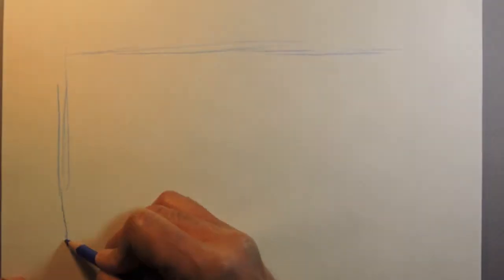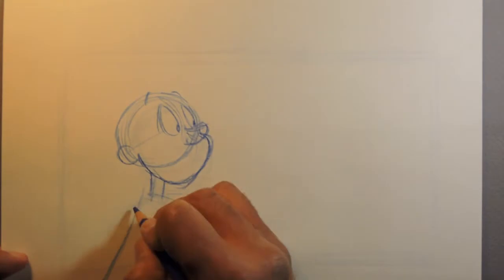How to Create a Scene in Animation From Storyboard to Exposure Sheets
In this demo, I will show how I storyboard a scene, make the layout drawings, time the scene on exposure sheets, and begin the animation. This is old school, on paper! Start with two storyboard drawings, create layout drawings based on the storyboard drawings, time the scene on an exposure sheet, then begin the animation of the scene.